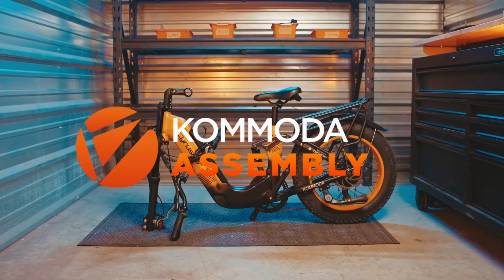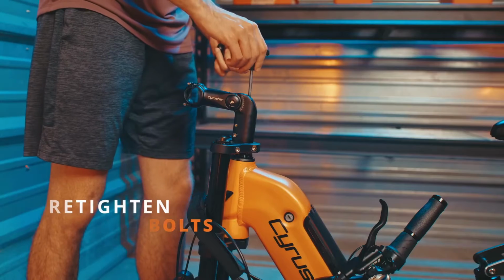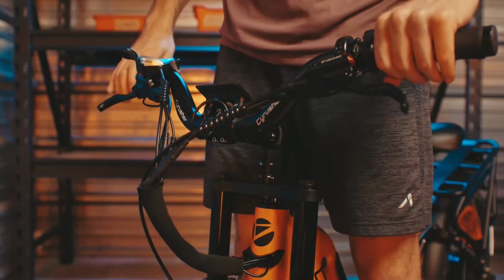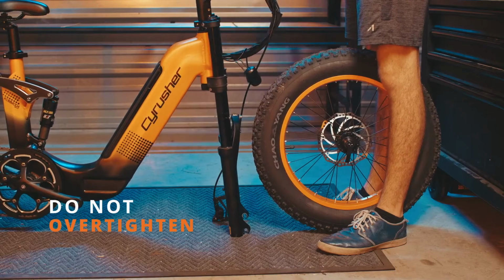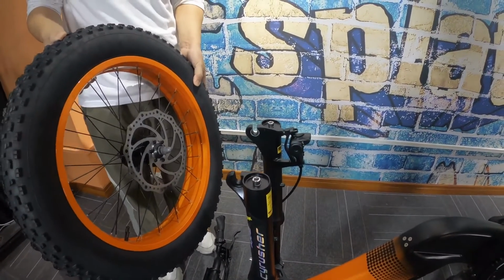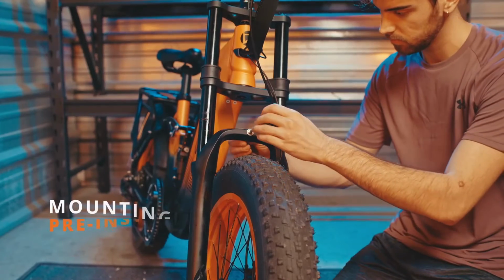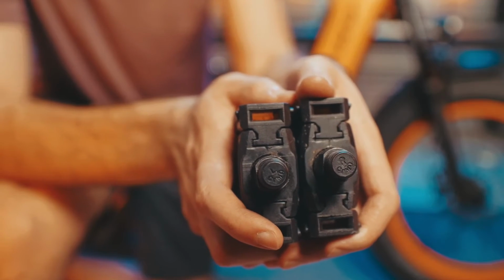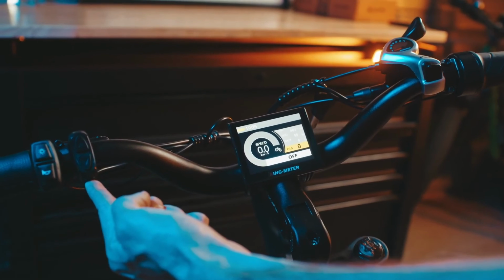Guide d'assemblage Kommoda | Vélos Cyrusher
Merci d'avoir choisi le nouveau vélo électrique Cyrusher Kommoda et bienvenue dans la famille Cyrusher !

Dans cette vidéo, nous vous montrons comment assembler le Kommoda.
L'installation prend environ 25 minutes du début à la fin et tous les outils requis sont fournis.

Veuillez prêter une attention particulière au casque et aux pédales. Quelques conseils rapides ci-dessous :

-Réglage du casque

Une fois expédié, le casque sera orienté vers l’arrière du vélo. Assurez-vous de desserrer le casque, de le tourner à 180 degrés et de le resserrer.

-Assemblage de pédales

Les deux pédales sont étiquetées avec un « R » ou un « L » sur le côté de l'extrémité de la pédale. Veuillez vous assurer que la pédale avec la lettre de marque « R » signifie qu'elle est destinée au bras de pédalier du côté droit, si vous voyez la lettre de marque « L » qui signifie qu'elle est destinée au bras de pédalier du côté gauche.

Si la pédale n'est pas du bon côté, cela peut endommager le filetage.
Les deux pédales se resserrent lorsqu'elles sont tournées vers la roue avant.